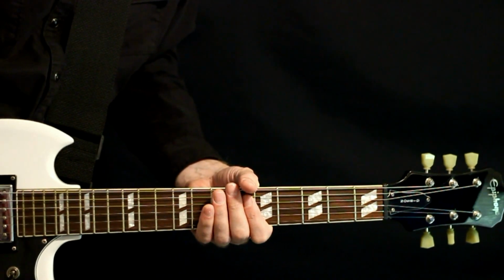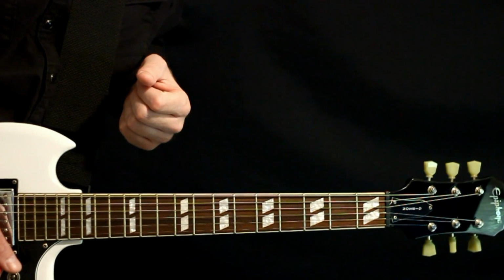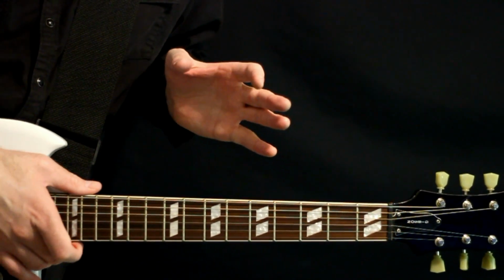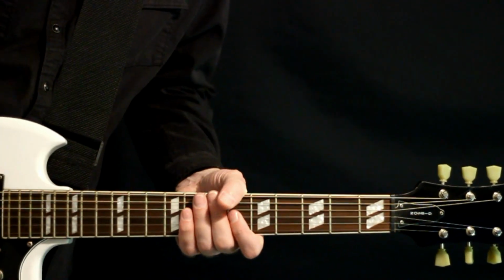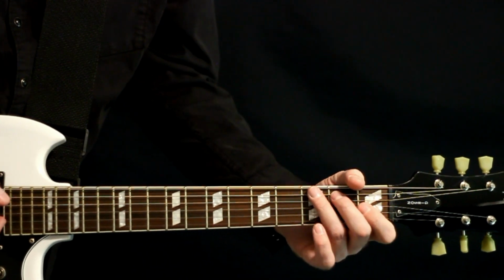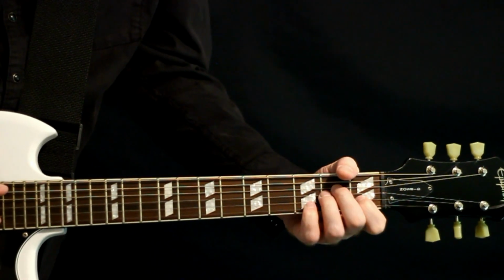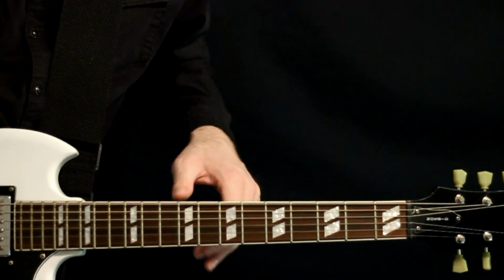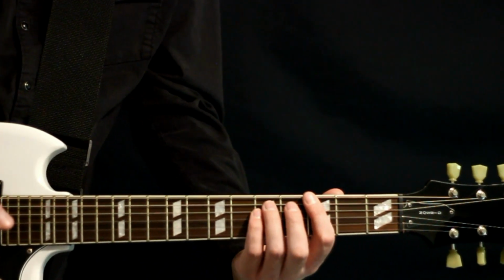Deftones Simple Man Lynyrd Skynyrd Cover Guitar Lesson / Guitar Tabs / Tutorial / Chords / Solo